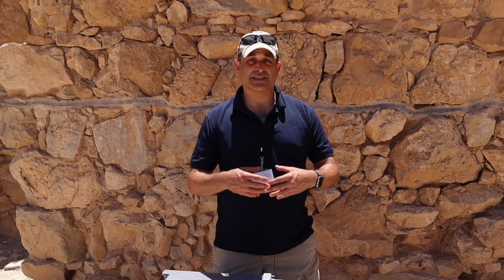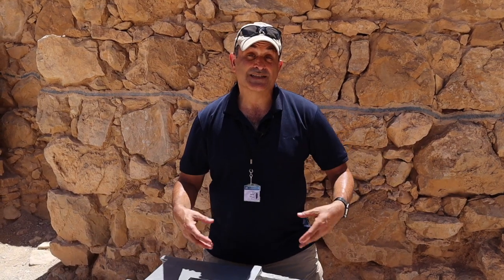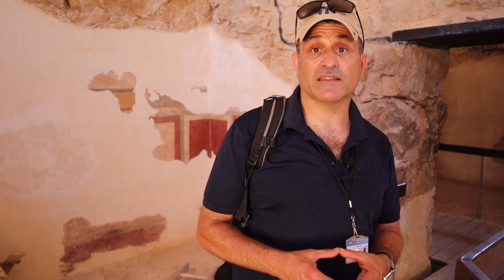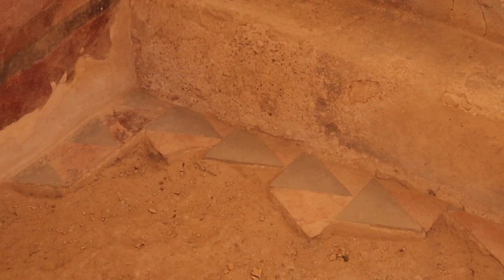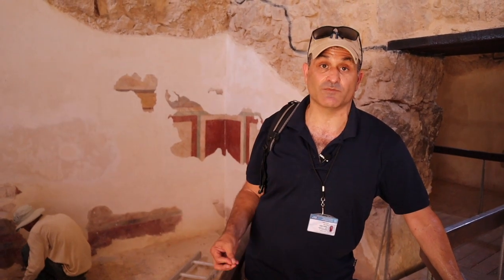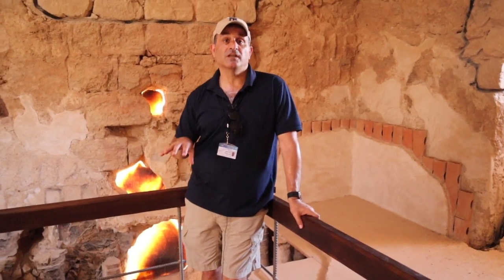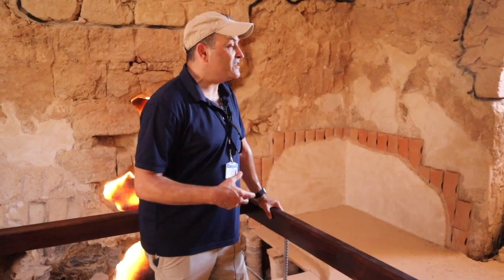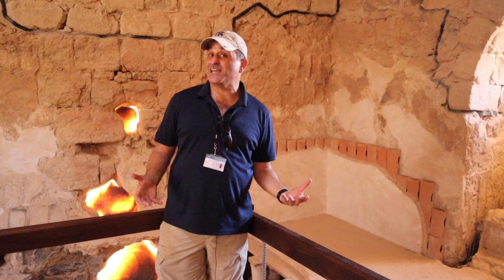Quick Tour of Masada - Part 4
Join Joe Yudin for part 4 in this series about the mountain fortress of Masada in Israel's Judean Desert. This episode shows the beautifully preserved Roman Bath House